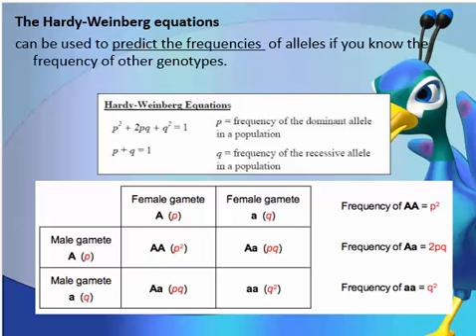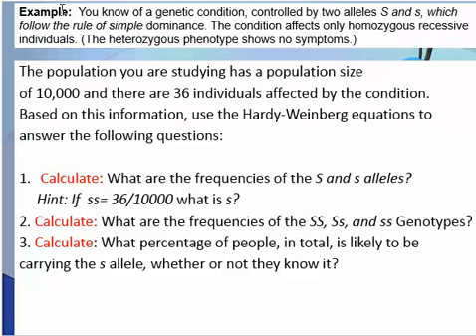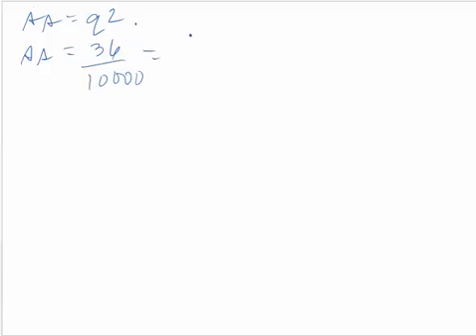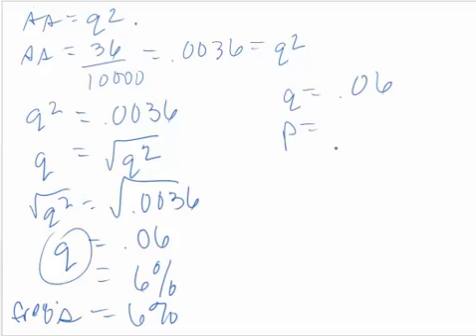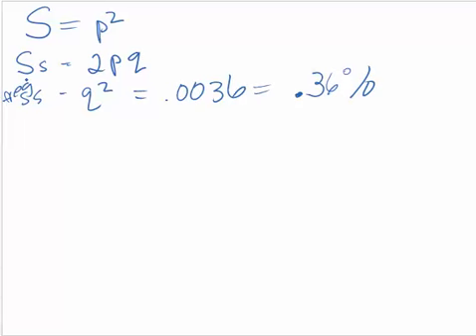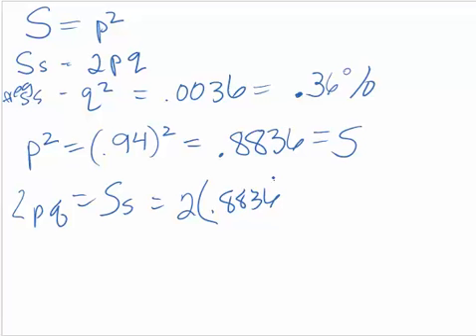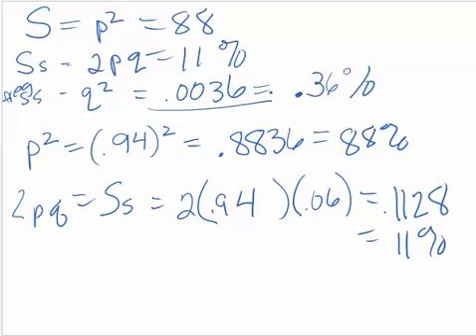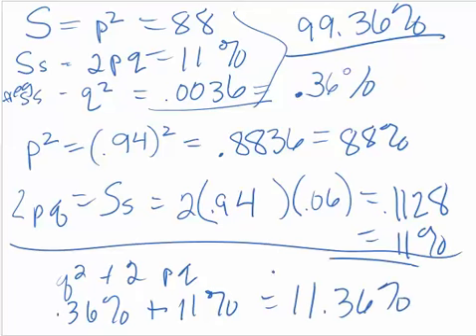1702A Hardy Weinberg